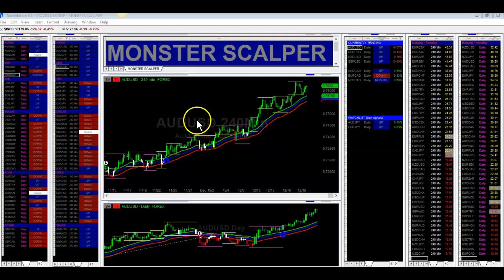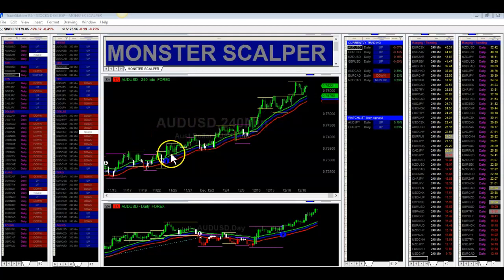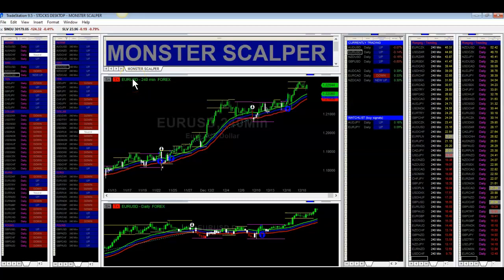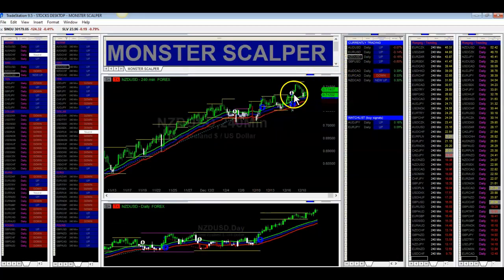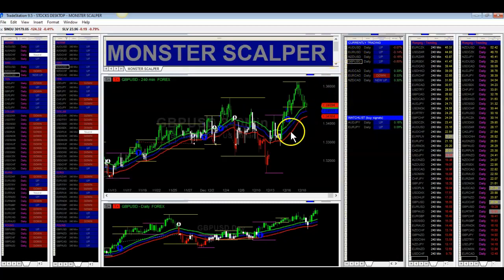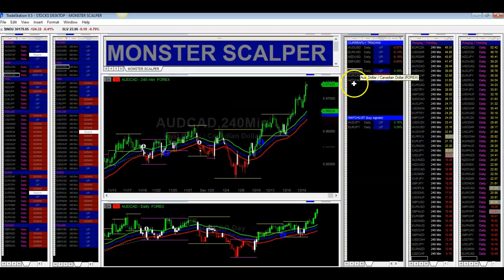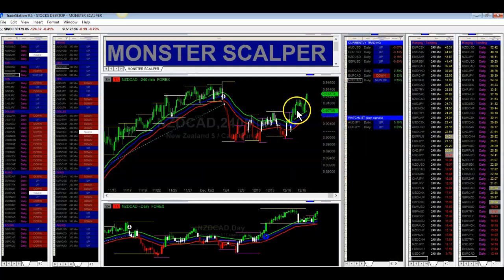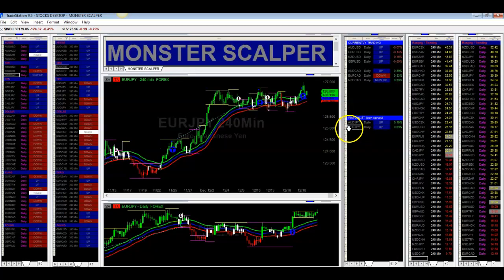Episode 23: Learn-To-Trade Class for Stocks, Forex, Crypto & Futures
Get ready to trade like a monster with this live trading session! Join us as we dive into stocks like AAPL and NVDA for some trading excitement. Let's make some profits together!

Join David Stephenson for an exciting and informative LIVE Trading Show where you can learn the tricks of the trade in Stocks, Forex, Crypto, Options, and Futures ETFs. With David's expert guidance, you'll gain valuable insights into the world of trading and discover the strategies and techniques that can help you succeed. Whether you're new to trading or an experienced pro, this show is a must-watch for anyone looking to up their trading game. So don't miss out – tune in now and start your journey to trading success with David Stephenson this video, I'm sharing with you my exclusive strategy to Trading Forex, Crypto, Stocks, Options and Futures. I'll also show you how to interpret and use the Monster Trading System. This is a very powerful tool you can use to improve your success in trading.You'll learn what signals to look for, what to buy (and when to buy it), and when to sell.Watch the video to see the full training!💬 Have you ever traded stocks, options or ETFs? Where do you feel you struggle when it comes to stock trading? Concepts or maybe knowing or feeling confident about what to do next? . Welcome to the official "Monster Trading Systems" YouTube channel 📈We're going to arm you with the best tools and knowledge to trade stocks, forex, ETFs, and crypto with automated trading signals. There's a "right" way to trade with automated systems… and that's what we'll teach you on this channel. 🔔 Our goals for you as a trader (and a subscriber!) are to allow anyone to trade within the different markets more precisely while maximizing profits and minimizing risks. 📲 Follow Monster Trading Systems on Social Media:Instagram ▶️ / monstertrad. ▶️ / monstersignalstiktok ▶️ / monstertradin. ▶️ / mons. ▶️ / monstertradi.

• Forex trader made...  🎬Forex trader who made $120,000 in a single day shares his tips, tricks and secrets to new traders! ||

*STOCKS, ETF, AND FOREX TRADING HAVE LARGE POTENTIAL REWARDS, BUT ALSO LARGE POTENTIAL RISK. YOU MUST BE AWARE OF THE RISK AND BE WILLING TO ACCEPT THEM IN ORDER TO INVEST IN THESE MARKETS. DON’T TRADE WITH MONEY YOU CAN’T AFFORD TO LOSE. THIS WEBSITE IS NEITHER A SOLICITATION NOR AN OFFER TO BUY/SELL STOCKS, ETF, FOREX OR ANY OTHER SECURITY. NO REPRESENTATION IS BEING MADE THAT ANY ACCOUNT WILL OR IS LIKELY TO ACHIEVE PROFITS OR LOSSES SIMILAR TO THOSE DISCUSSED ON THIS WEBSITE. THE PAST PERFORMANCES OF ANY TRADING SYSTEM OR METHODOLOGY IS NOT NECESSARILY INDICATIVE OF FUTURE RESULTS. TESTIMONIALS MAY NOT BE REPRESENTATIVE OF THE EXPERIENCE OF OTHER CLIENTS AND ARE NO GUARANTEE OF FUTURE PERFORMANCE OR SUCCESS.
CFTC RULE 4.41 – HYPOTHETICAL OR SIMULATED PERFORMANCE RESULTS HAVE CERTAIN LIMITATIONS. UNLIKE AN ACTUAL PERFORMANCE RECORD, SIMULATED RESULTS DO NOT REPRESENT ACTUAL TRADING. ALSO, SINCE THE TRADES HAVE NOT BEEN EXECUTED, THE RESULTS MAY HAVE UNDER-OR-OVER COMPENSATED FOR THE IMPACT, IT ANY, OF CERTAIN MARKET FACTORS, SUCH AS LACK OF LIQUIDITY. SIMULATED TRADING PROGRAMS IN GENERAL ARE ALSO SUBJECT TO THE FACT THAT THEY ARE DESIGNED WITH THE BENEFIT OF HINDSIGHT. NO REPRESENTATION IS BEING MADE THAT ANY ACCOUNT WILL OR IS LIKELY TO ACHIEVE PROFIT OR LOSSES SIMILAR TO THOSE SHOWN.